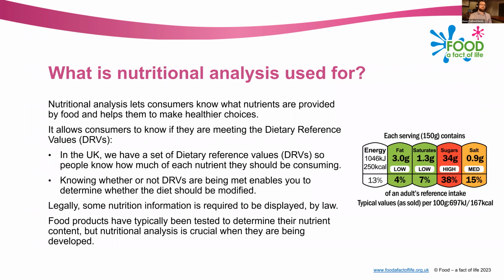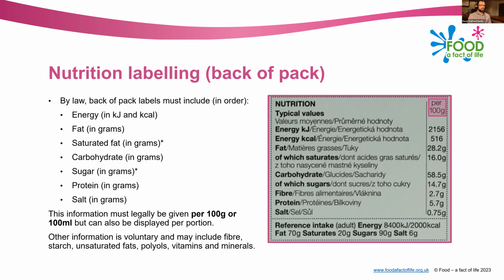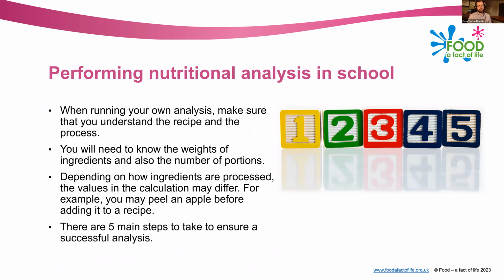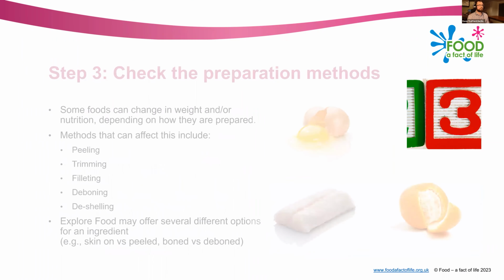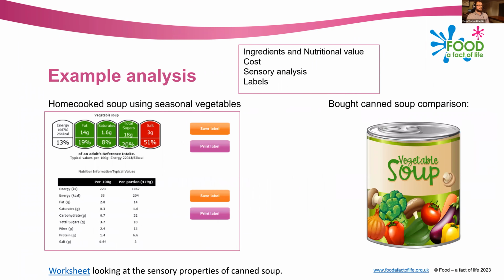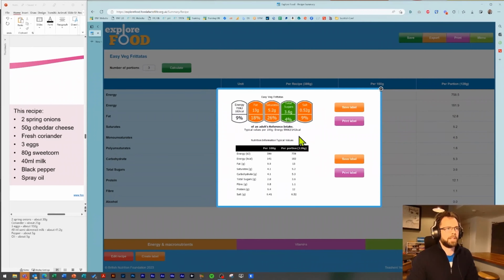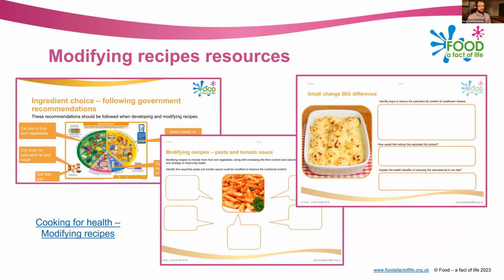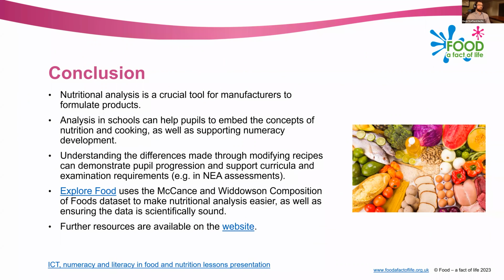Using Nutritional Analysis in a Meaningful Way (Secondary Schools)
Ewen Trafford, Nutrition Education Officer at the British Nutrition Foundation, talks about Nutritional Analysis - what it is used for on food labels, why it is useful in the classroom, and how it can support pupils' development and skills.